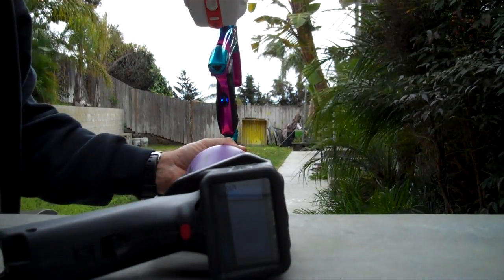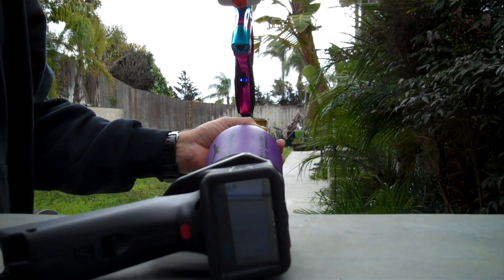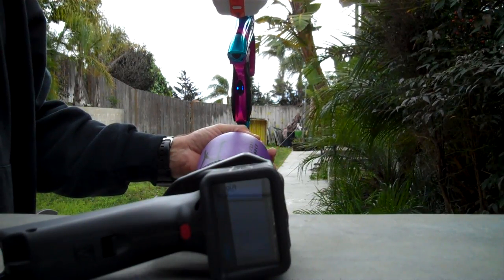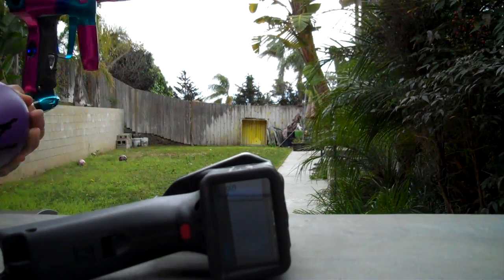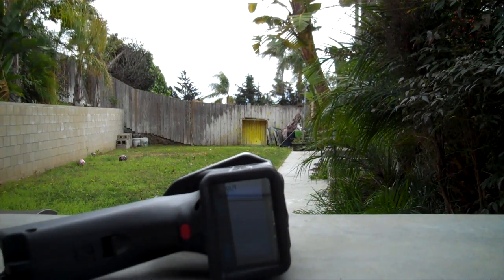Luxe 2.0 Ninja Pro Valve Shim Test video 2 of 2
Using a Virtue Clock chronograph, I am testing the difference in consistency between using one or three shims in the Ninja Pro Valve adjustable tank regulator on a Luxe 2.0. This is in response to a discussion in the Luxe forum on PbNation dot com. The results of the test show there is no difference in using one shim or all three.